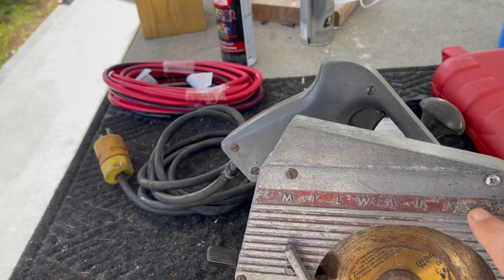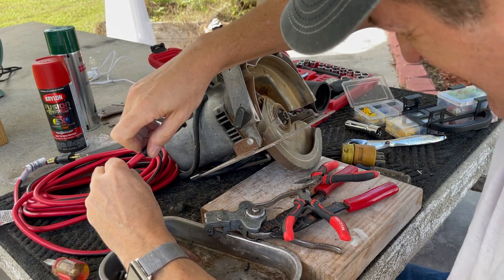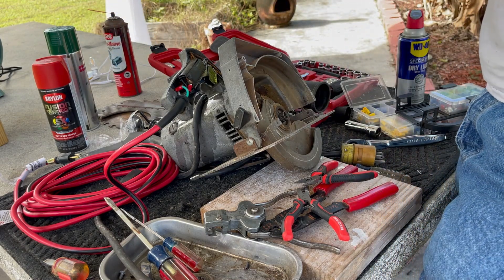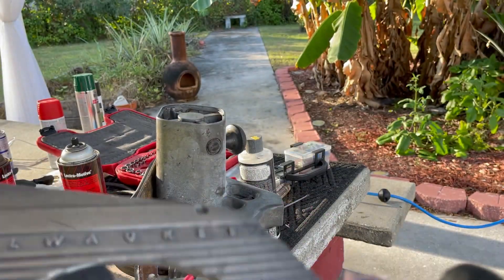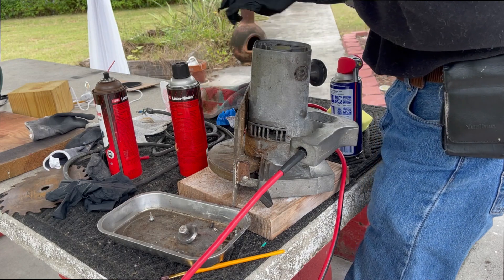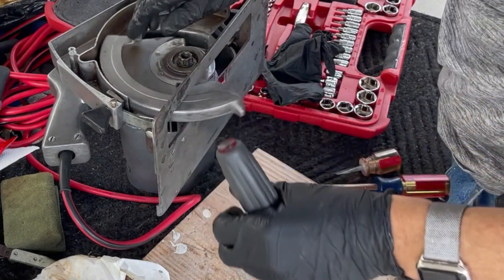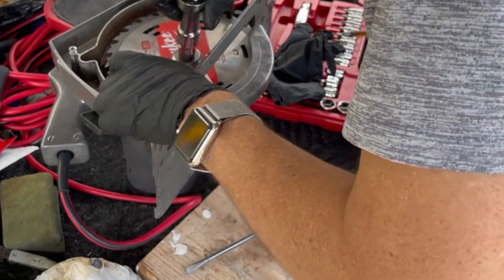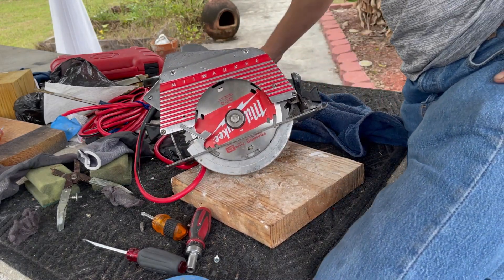Rare and Vintage Milwaukee Circular Saw Restoration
Half a century ago Milwaukee wasn't known for woodworking tools so finding one of these saws about to be scrapped is not common! Come along as I rewire, grease and bring this old discarded power tool back to glory. Let's get busy!